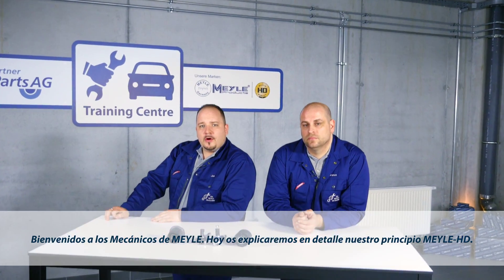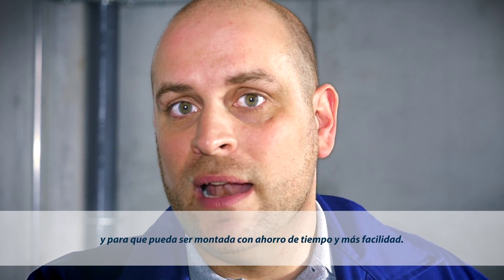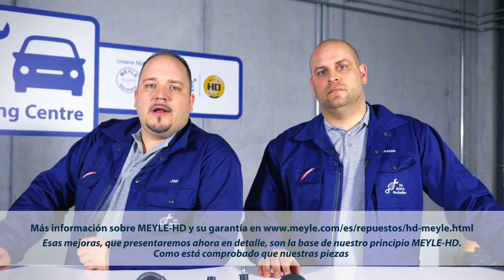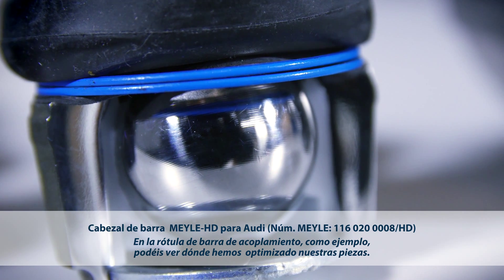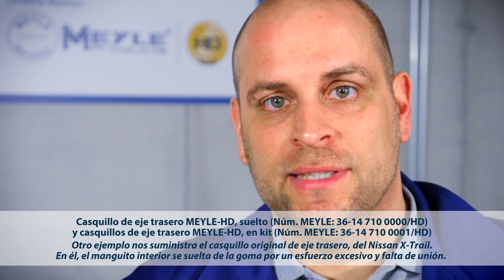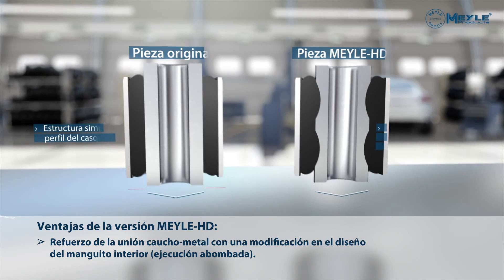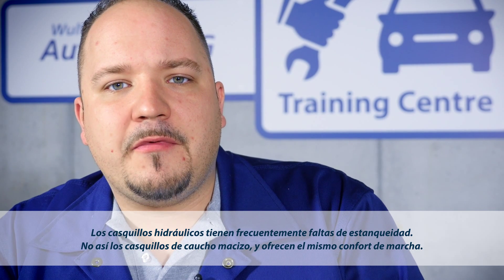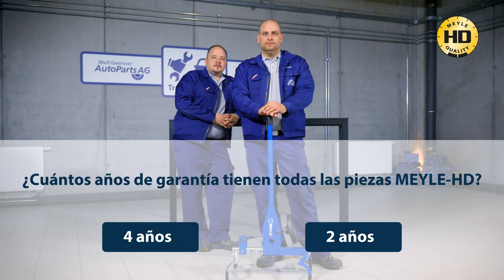Los „Mecánicos de MEYLE“ explican el principio MEYLE-HD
En este capítulo, los „Mecánicos de MEYLE“ presentan y explican el principio MEYLE-HD con una rótula de barra de acoplamiento MEYLE-HD, un casquillo de eje trasero MEYLE-HD para un Nissan X-Trail y una comparación de casquillos hidráulicos y de caucho macizo.